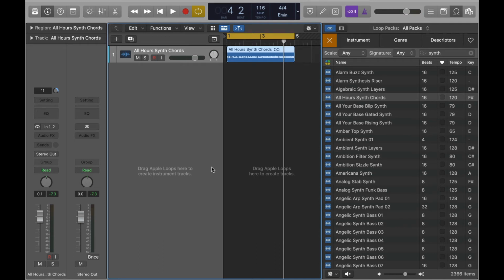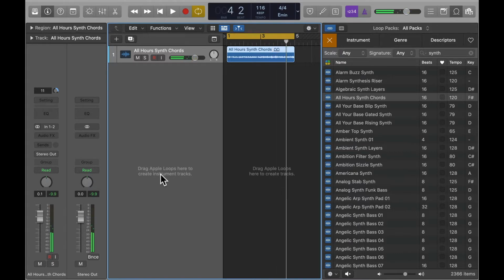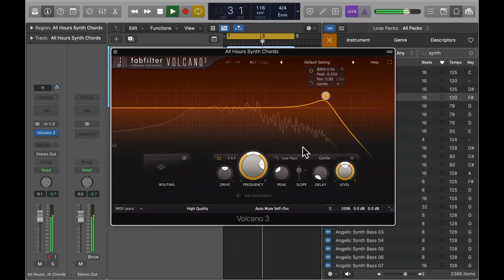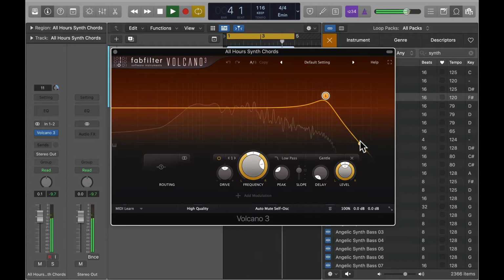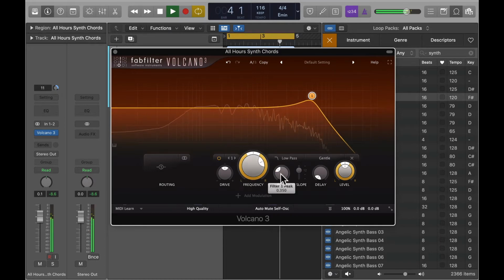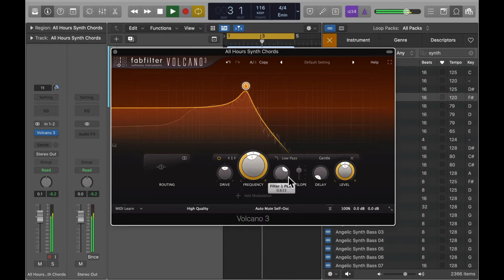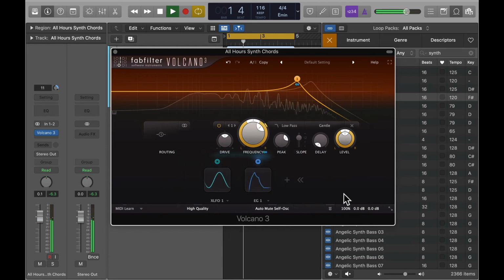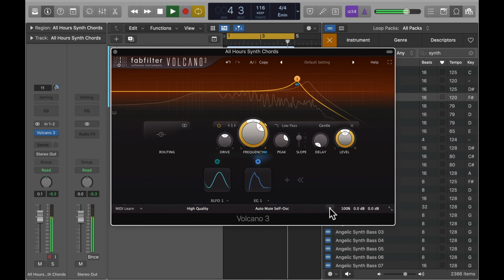FabFilter Volcano 3 - A Quick Look at Some Filter Modulation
Just trying out some of the ways that the low pass filter in FabFilter's Volcano 3 plugin can be modulated. It's only a quick look at a couple of modulation tools and how they can make a simple audio synth loop sound a bit more interesting. The modulation tools are the envelope generator and XLFO. I think the "X" might stand for "extended" - not sure. I do know that LFO stands for "low frequency oscillator :)